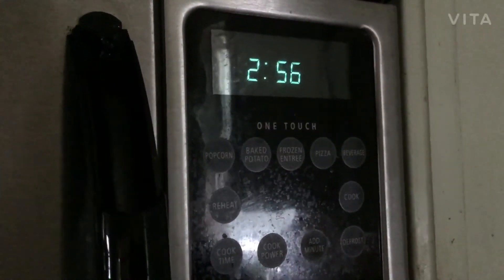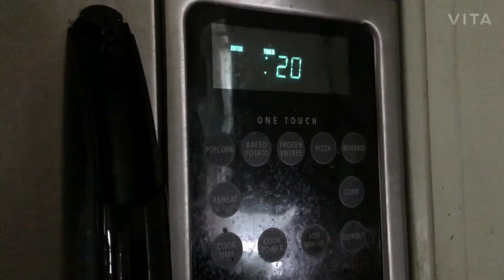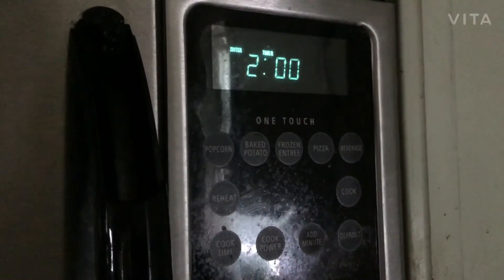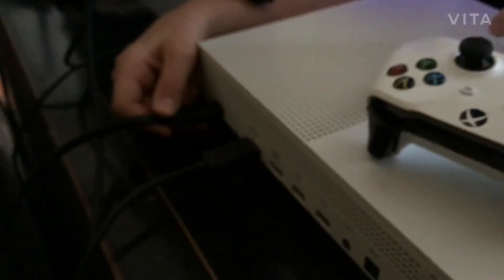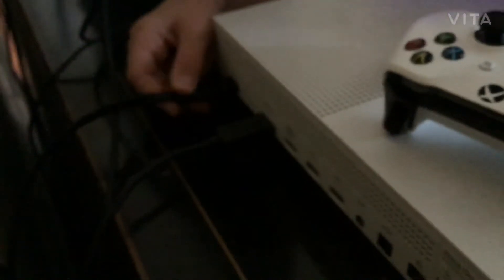How to hard restart your Xbox one (fixes Minecraft syncing user data)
This is how to hard restart your Xbox one. It also fixes minecraft syncing user data. It happened to me and this is how I fixed it.